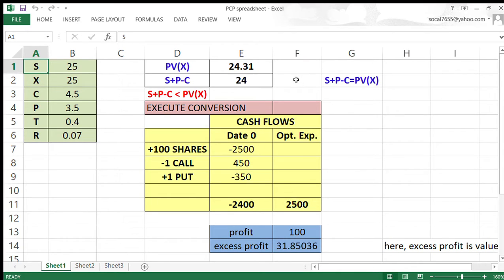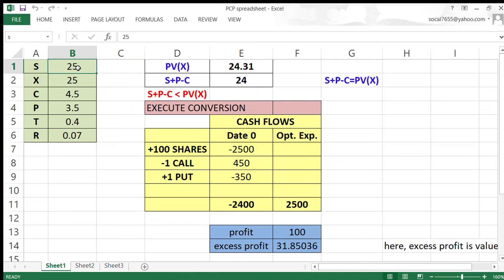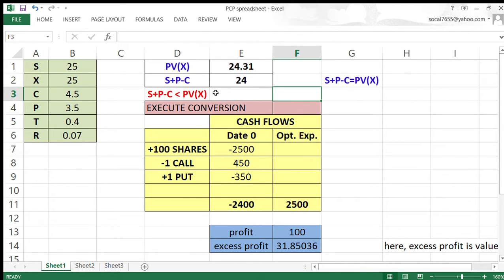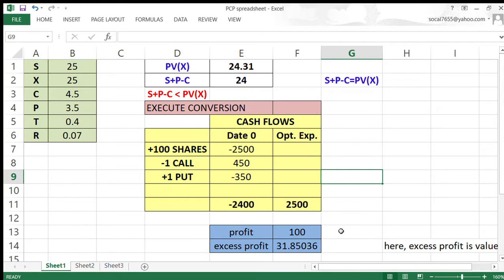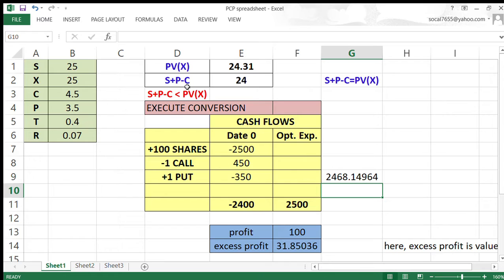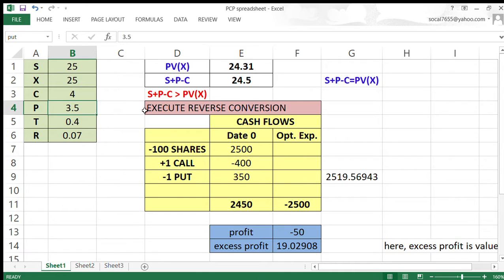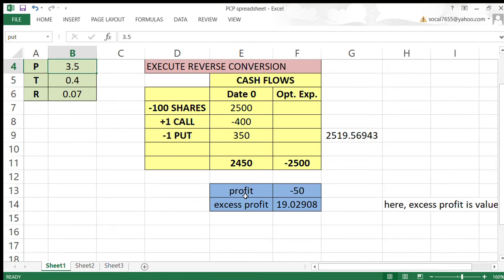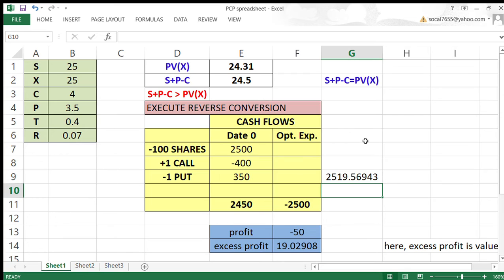Groovy Advanced Options 4 - opm 4